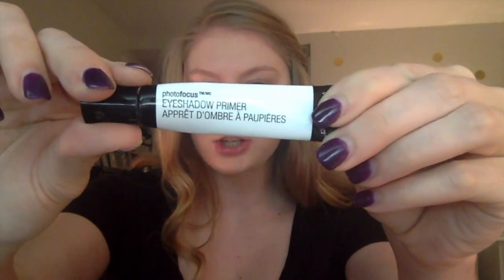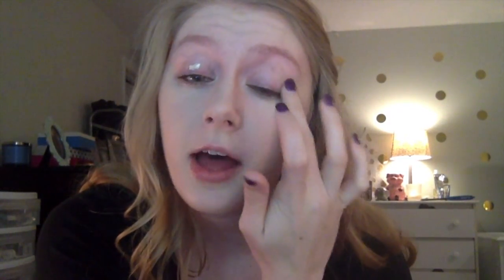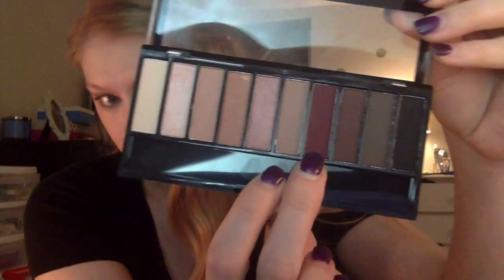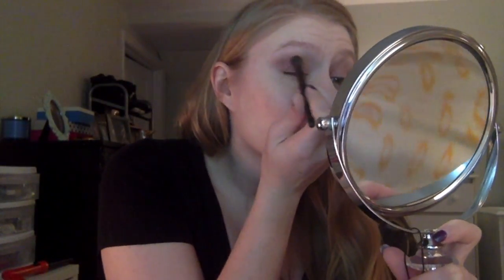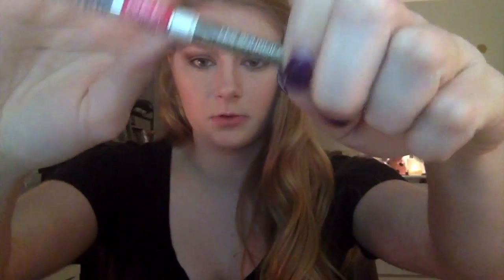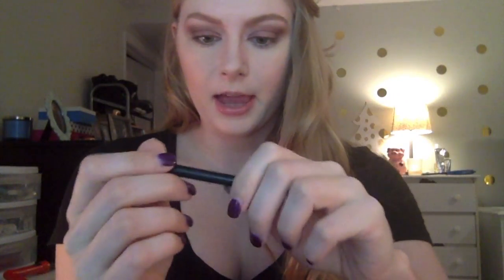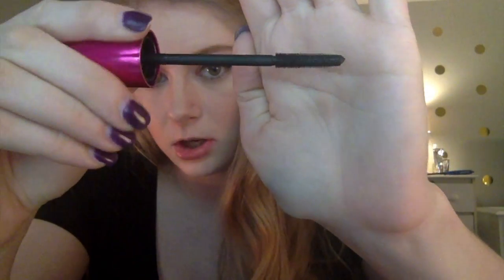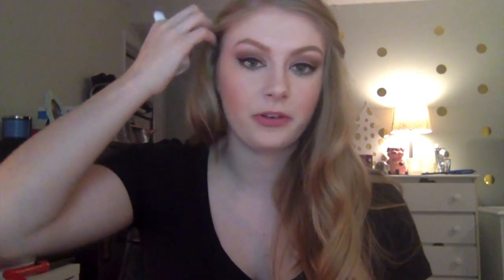Testing NEW Wet n Wild Products!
Today I take you through my day while I test the new Wet n Wild releases!